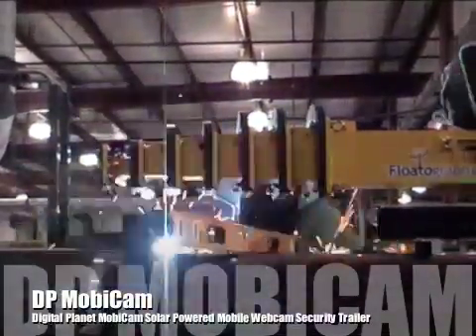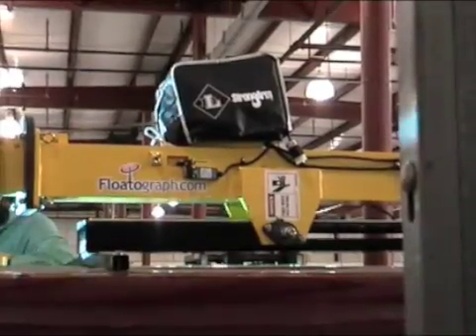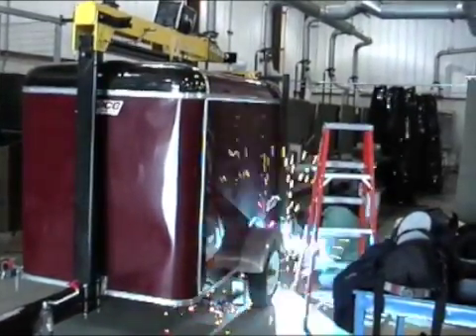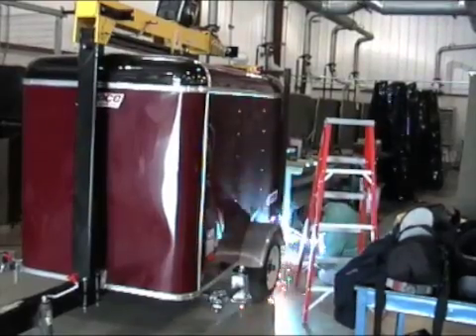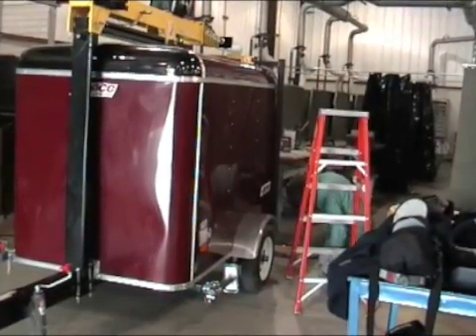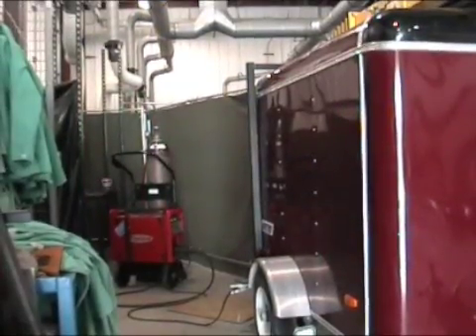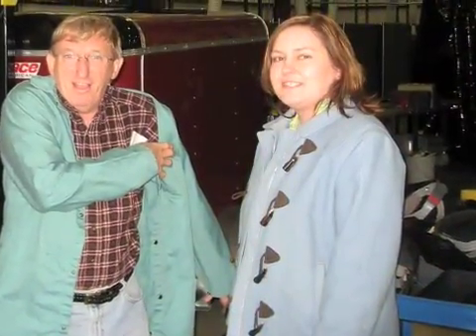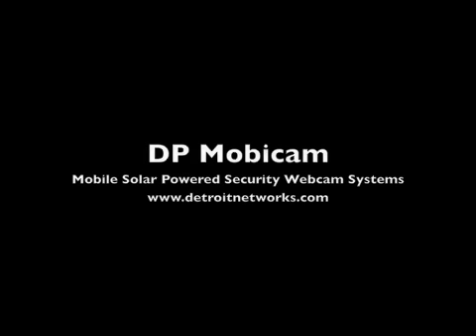MobiCam 210 Webcam Trailer Structural Modification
Digital Planet Limited - MobiCam mobile security camera trailer fabrication with solar panels and wind generator.